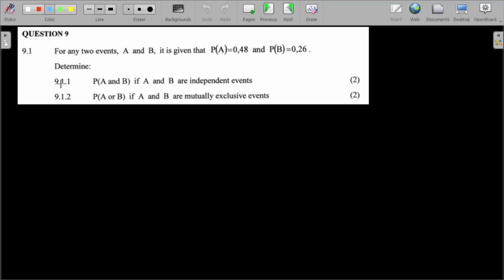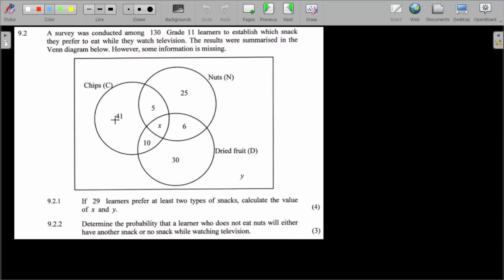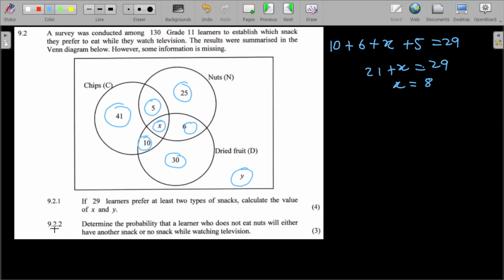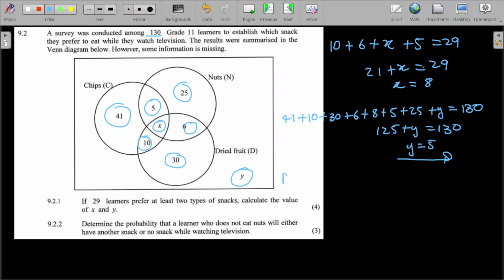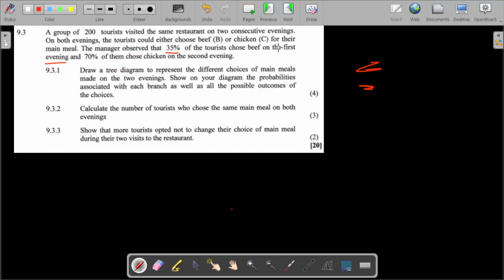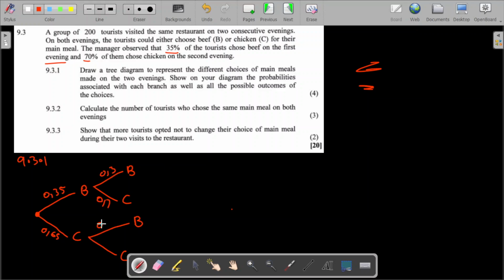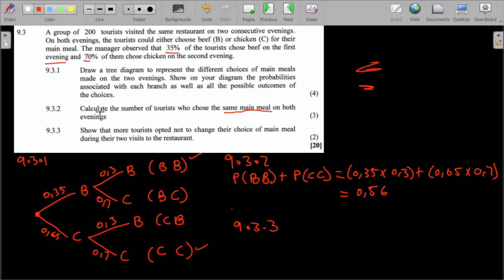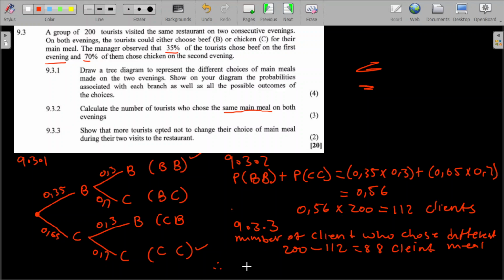Question 9 | November 2019 | Grade 11 | P1 | Mathematics | Probability